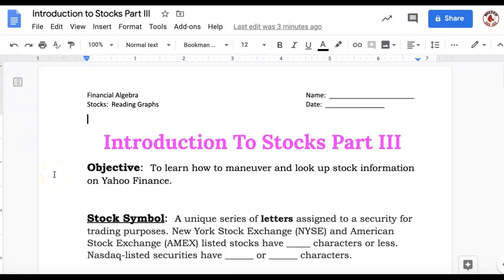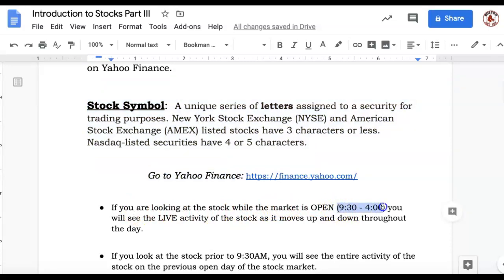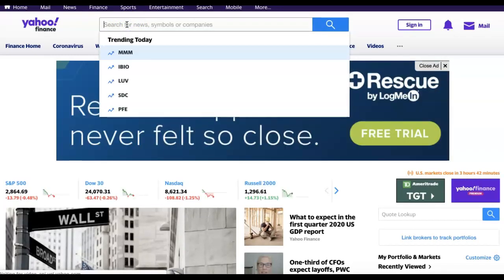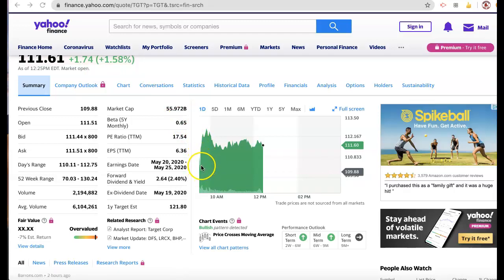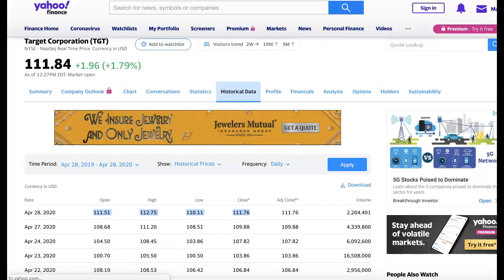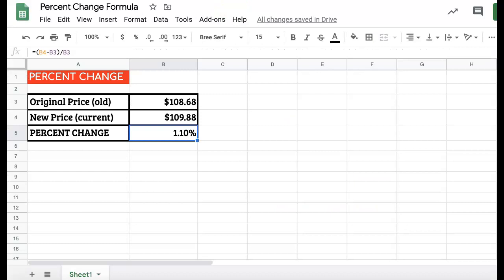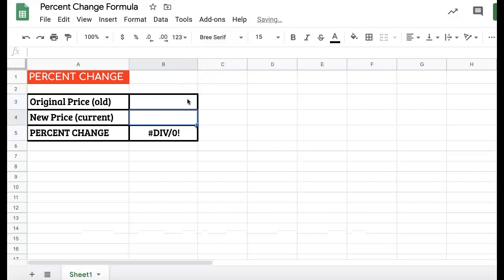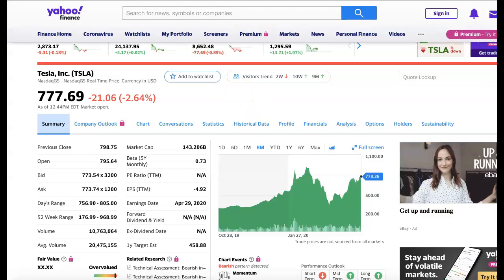Stocks w/ Yahoo! Finance